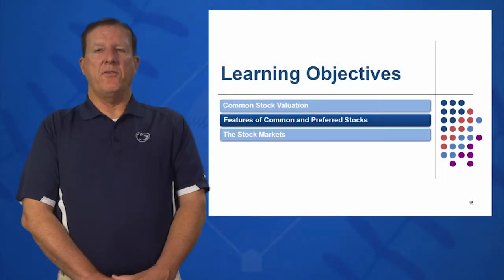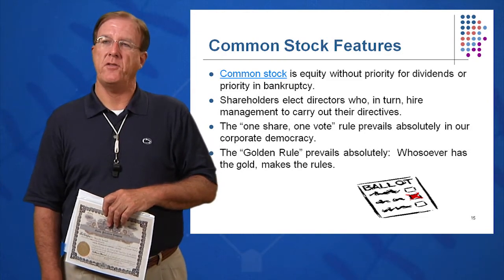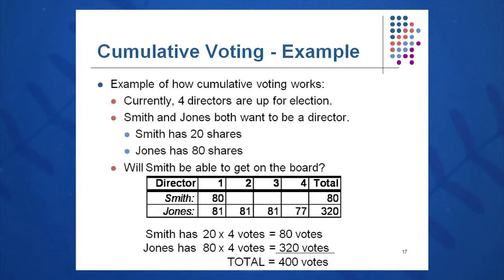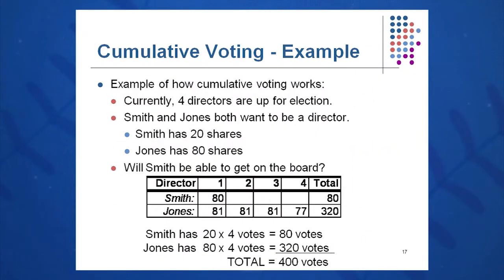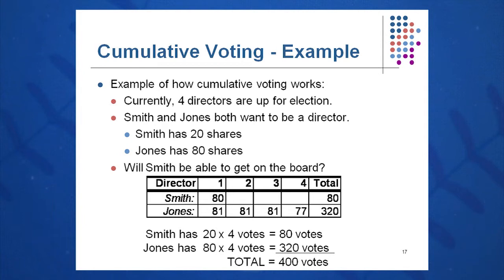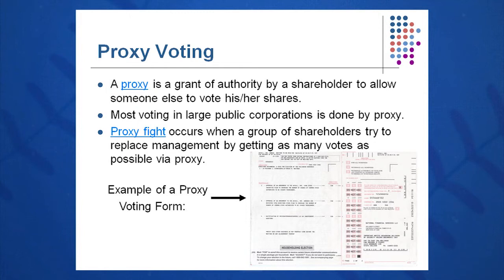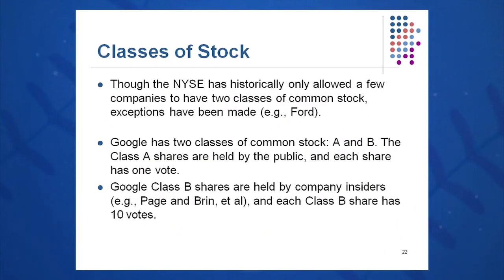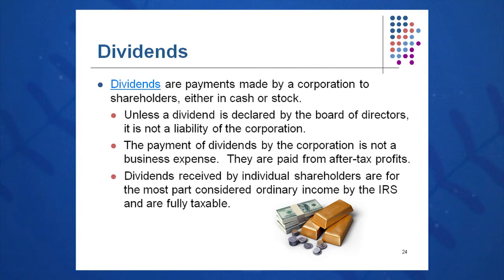Session 08: Objective 2 - Features of Common and Preferred Stocks (2016)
Chapter 8: Stock Valuation

Objective 2 - Key Concepts:
Common Stock
Cumulative Voting
Straight Voting
Guaranteed Wins
Proxy Voting
Classes of Stock
Shareholders' Rights
Dividends (Cumulative vs. Non-Cumulative)
Preferred Stock